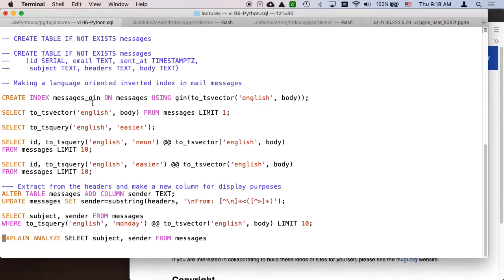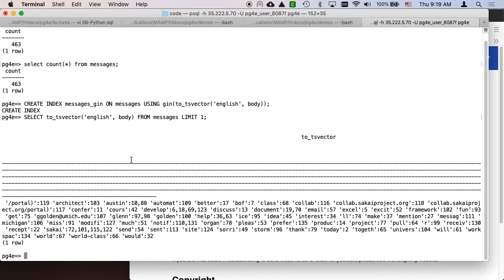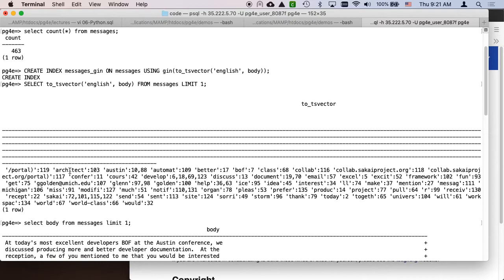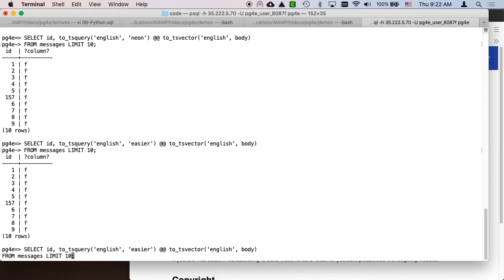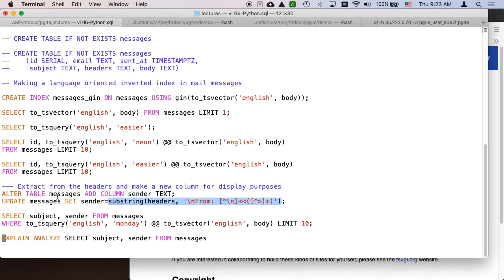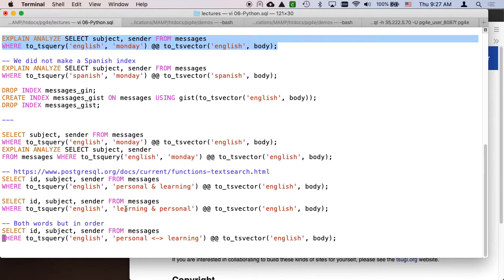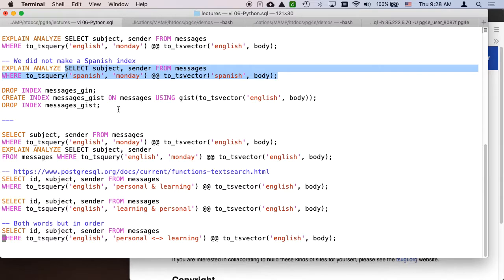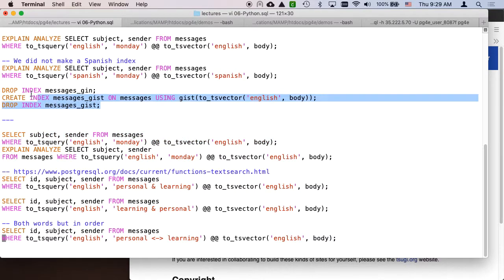Demonstration: Mail 2/3 06 04 gmane edited